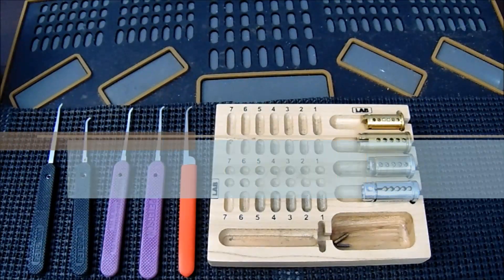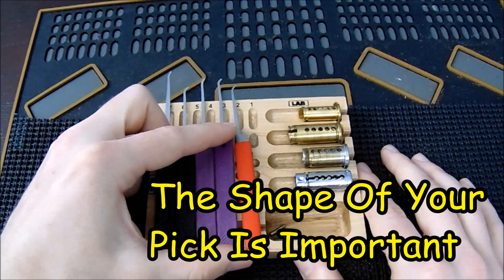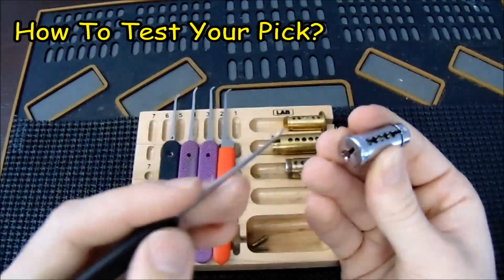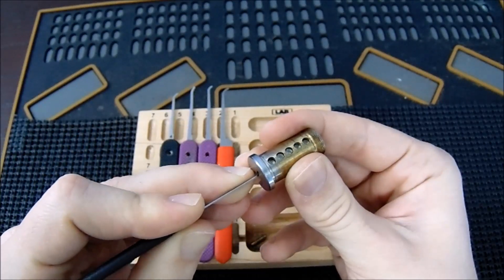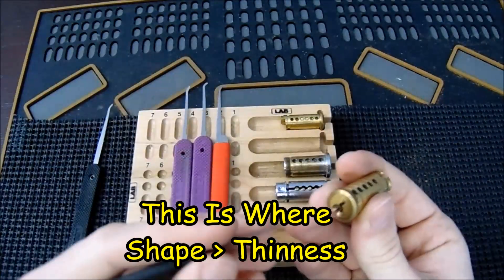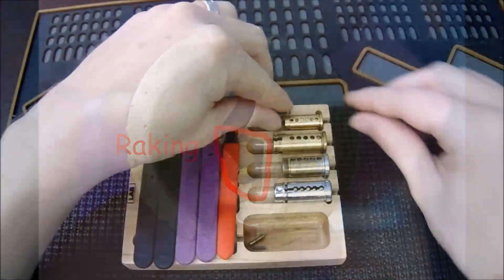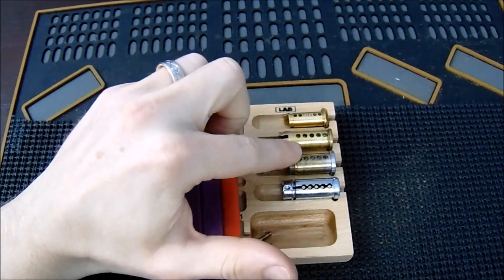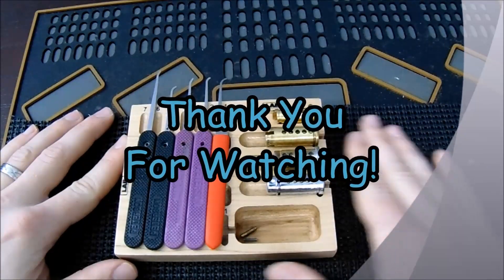[121] How To Learn New Keyways To Successfully Pick Locks (Kwikset, Schlage, Yale, American)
Overview On My Approach To Learning New  Keyways

This video goes over how I typically study a new keyway to get more familiar with it. Kwikset, Schlage, Yale, and American Lock keyways are featured. They are common keyways that many beginners will come into contact and are important to learn!

This video is broken down into the following parts:

00:07 Introduction
01:36  How To Learn A New Keyway
02:48 Kwikset Keyway
04:45 Schalge Keyway
06:26 Yale Keyway
09:23 American  Lock Keyway
11:17 Recap

Kwikset Repin Kit
Schlage Repin Kit
Kwikset Cylinder Removal Tool / C Clip Remover
Plug Follower Set
Pinning Mat
Wooden Pinning Tray
Digital Caliper
Core Shims / Shim Stock

1. Clear Acrylic Padlock
2. Master Lock No 3
3. Master Lock 140
4. Brinks 40 mm Padlock
5. Master Lock 570
6. Master Lock 911
7. Commando Padlock
8. American Lock 1100 Series
9. Master Lock 410 LOTO
10. Abus Titalium 80TI/50